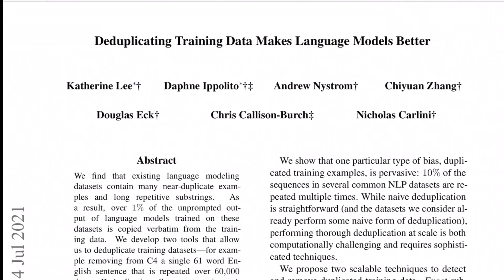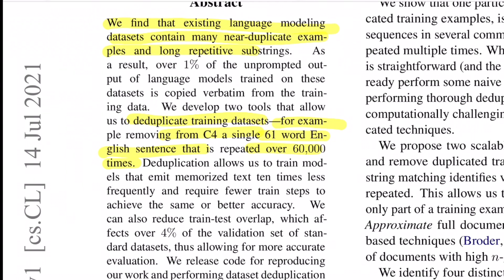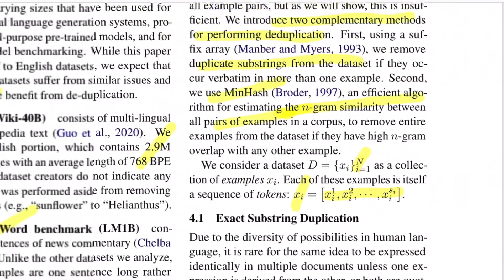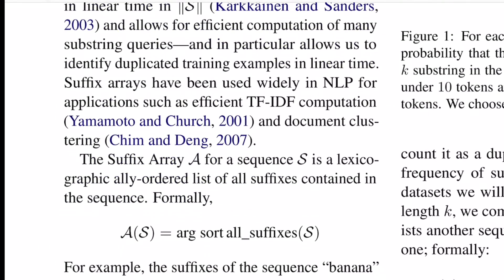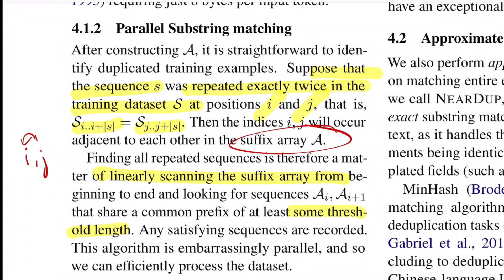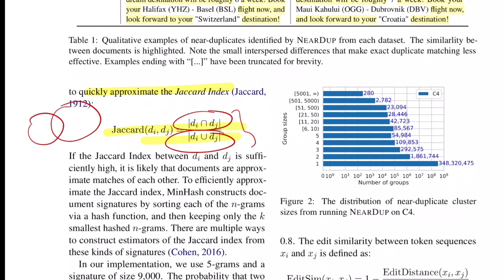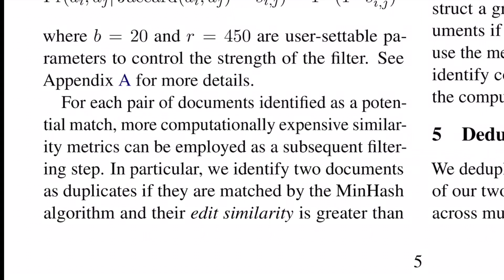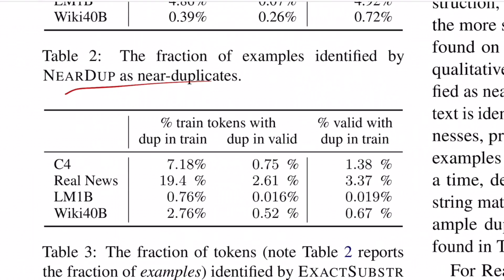Deduplicating Training Data Makes Language Models Better (Research Paper Walkthrough)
⏩ Abstract: We find that existing language modeling datasets contain many near-duplicate examples and long repetitive substrings. As a result, over 1% of the unprompted output of language models trained on these datasets is copied verbatim from the training data. We develop two tools that allow us to deduplicate training datasets -- for example removing from C4 a single 61 word English sentence that is repeated over 60,000 times. Deduplication allows us to train models that emit memorized text ten times less frequently and require fewer train steps to achieve the same or better accuracy. We can also reduce train-test overlap, which affects over 4% of the validation set of standard datasets, thus allowing for more accurate evaluation. We release code for reproducing our work and performing dataset deduplication at this https URL.

⏩ OUTLINE:
0:15 - Abstract and Background
01:55 - Language Models Datasets
02:20 - Methods for Identifying Duplicates in Large Datasets
03:12 - Exact Substring Deduplication Method + Suffix Arrays
05:42 - Approximate Deduplication with MinHash Method
09:01 - Duplicate % using MinHash and SubStr

⏩ Paper Title: Deduplicating Training Data Makes Language Models Better
⏩ Author: Katherine Lee, Daphne Ippolito, Andrew Nystrom, Chiyuan Zhang, Douglas Eck, Chris Callison-Burch, Nicholas Carlini
⏩ Organisation: Google Brain - Google Research, University of Pennsylvania